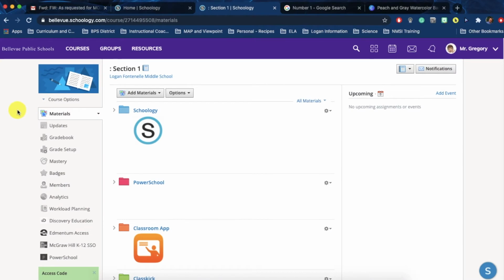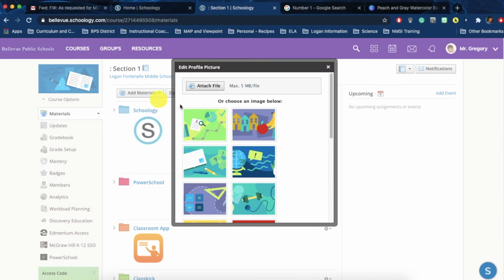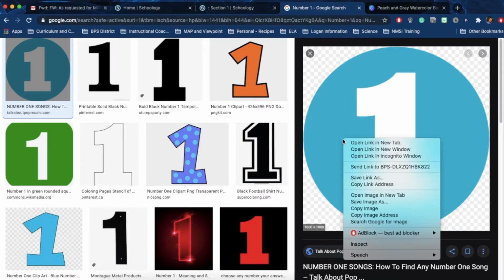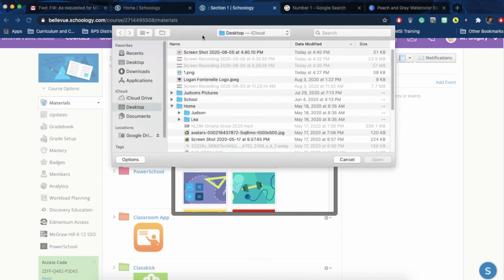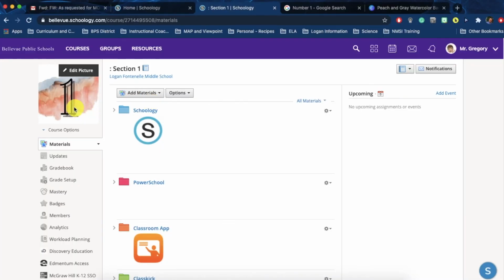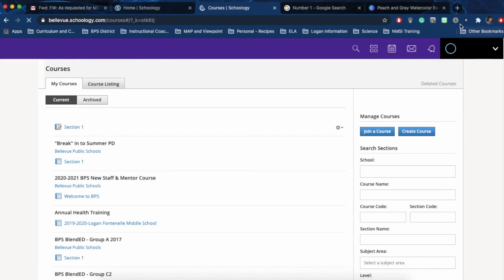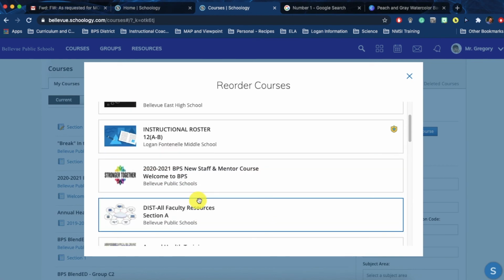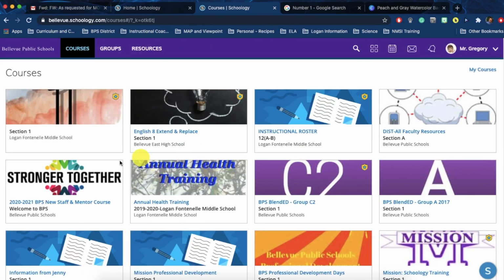Schoology Organizing Courses